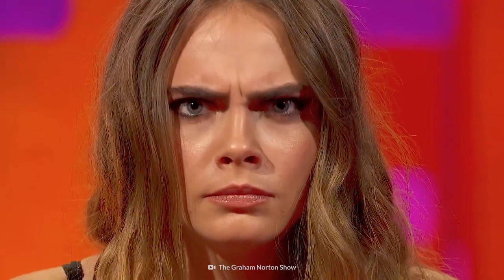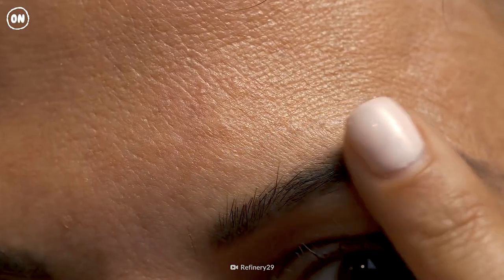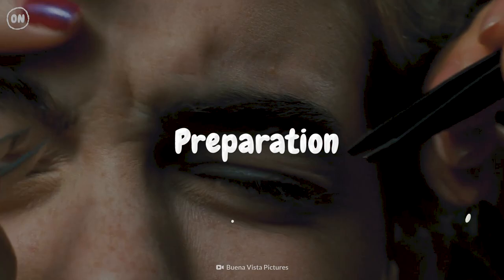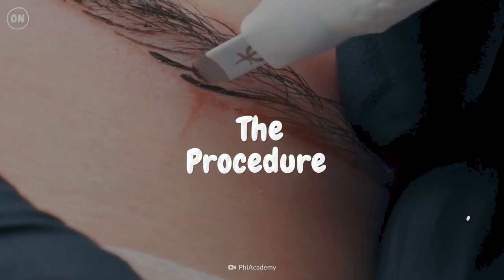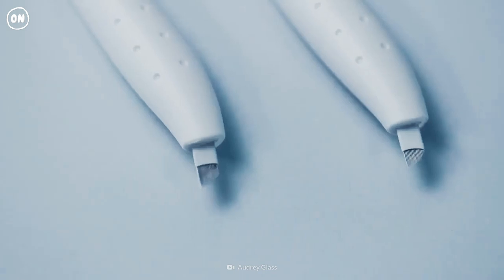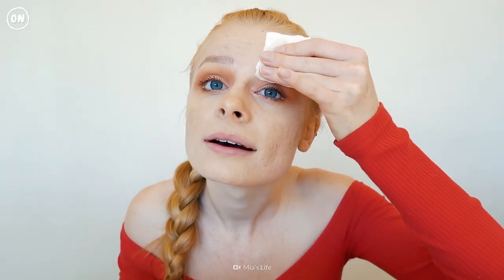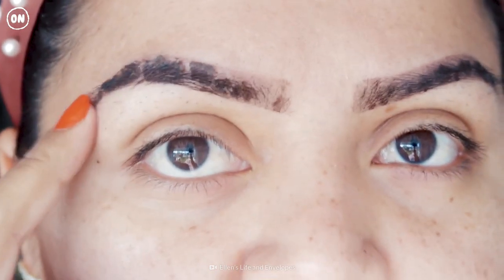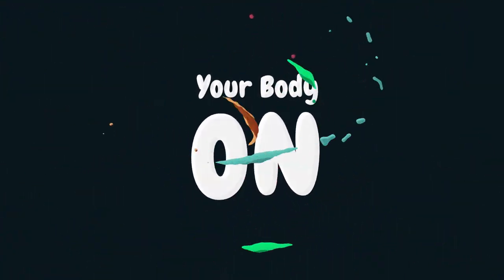How Does Microblading Work?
If you're tired of applying brow filler and spending hours getting the perfect look, microblading might be a good option. Is microblading like a traditional tattoo? Why should you avoid swimming after the procedure?

00:00  Intro
01:13  Types of Microblading
01:50  Preparation
02:50  The Procedure
04:09  After the session
05:04  The Risks